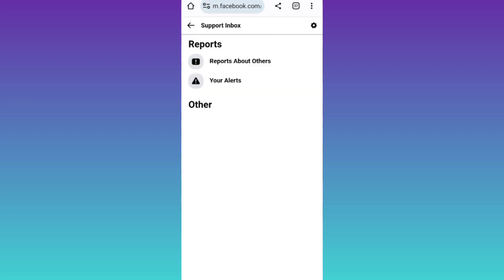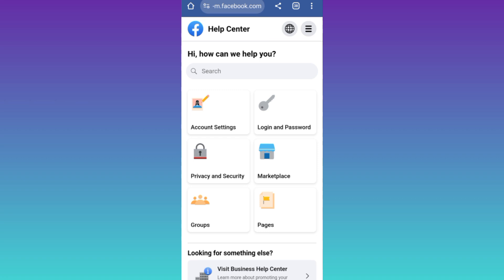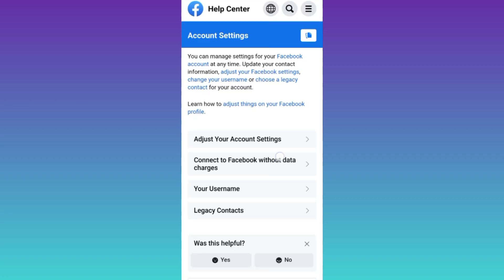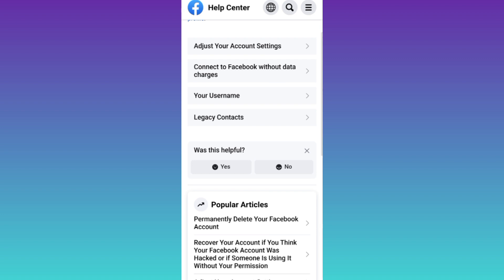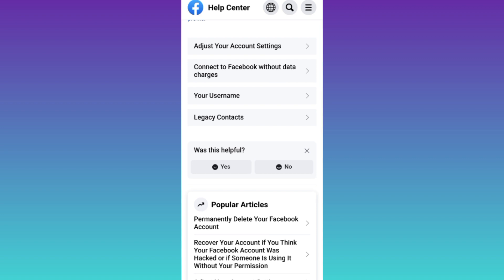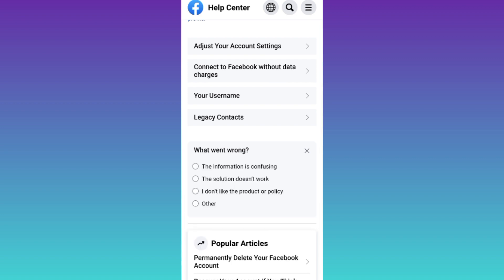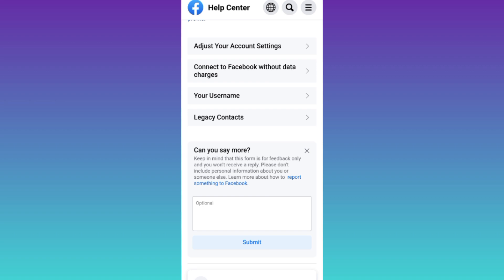How to Recover Permanently Deleted Facebook Account After 30 Days (2023)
In today's video, I am going to show you how to recover your permanently deleted facebook account after 30 days. If you are looking to recover your permanently deleted facebook account then this is the video for you. So sit back and learn how to get back your deleted facebook account.